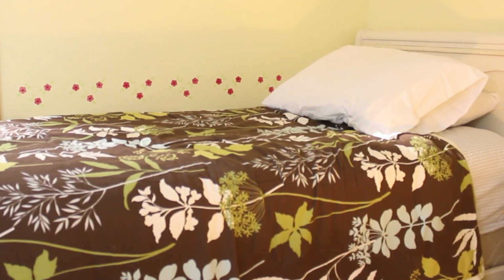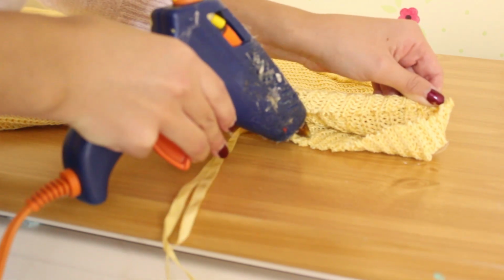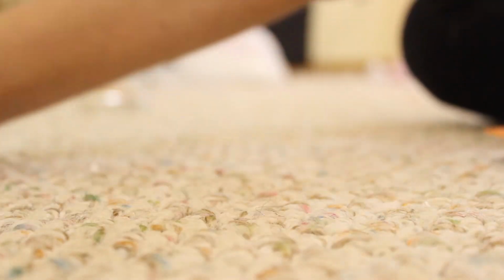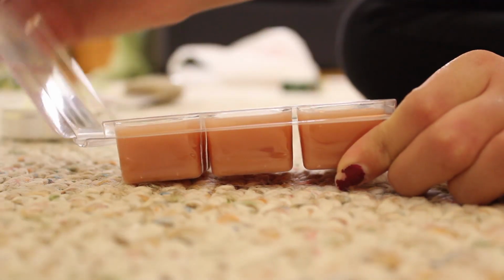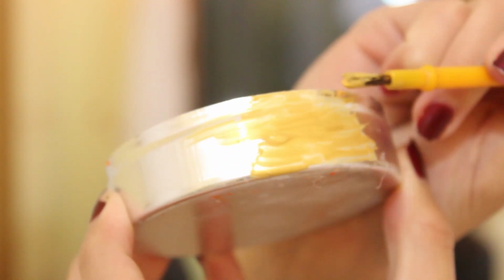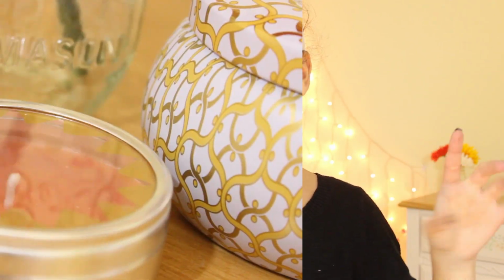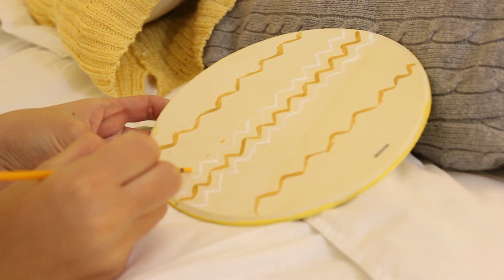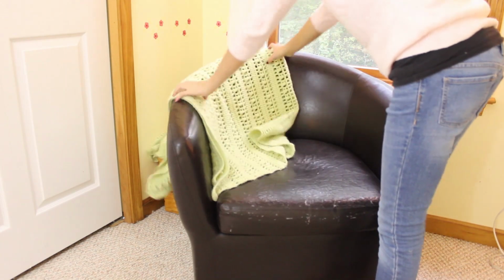Diy Fall Room Decor + Cheap Organization Ideas!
What do you think? Lemme know down below! (Hehehehe, that rhymed)

There are almost 750 of you now! I'm really really happy. :) It's so freaking cool that I can do things that I like and (hopefully) make you guys happy too. :)

THE MUSIC THO. Did ya get the reference in the intro??? There were actually like 3 references in this video, so if you get it, let me know. :)

This has been uploading for like 20 minutes by now and it's only 4% done and apparently its gonna take another 4 hours. :(

Okay, how many of you really really want a "Professional Fangirl" and/or "Team Internet" shirt. Idk how many of you actually play sports, but the internet is pretty much it for me.

Today I waste 10 minutes of your life saying "cute" and "adorable" 10,000 times.

If you want to, you can annoy your friends and send them the link to this video 700 times (It's in case you were wondering).

Comment "Lettuce" if you see this. ;)

Oh and maybe you'd like to stalk me? (Not sure why, but you do you) ;)

Youtube: You're on it munchkins ;)

Happy Little Pill Remix by Casper Zazz
Originally by Troye Sivan